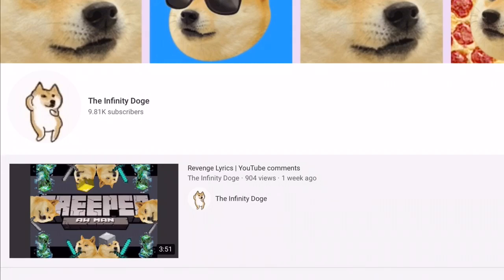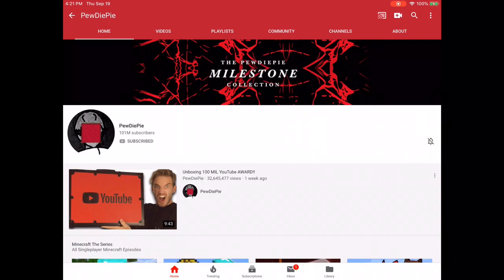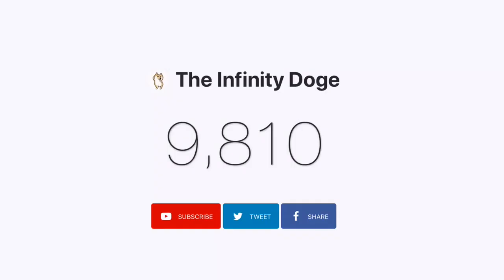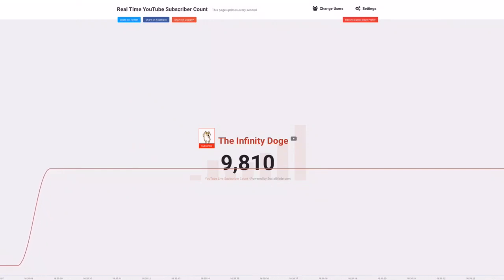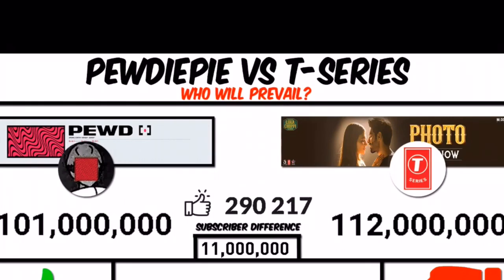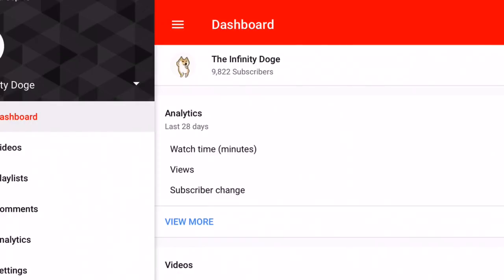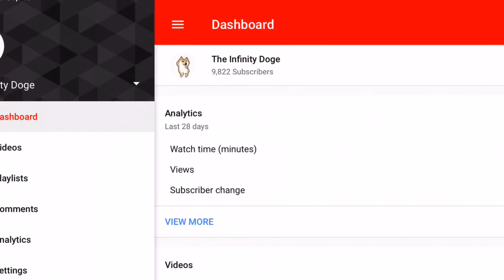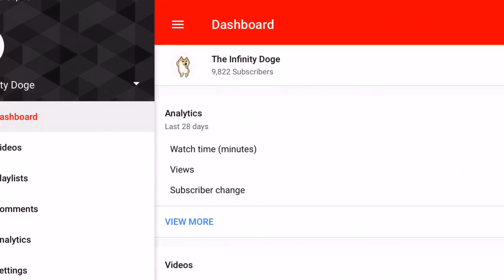YouTube Abbreviated Subscriber Counts...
Leave a comment about your opinion of this update. Personally I don’t like it but it may have to stay this way unfortunately...